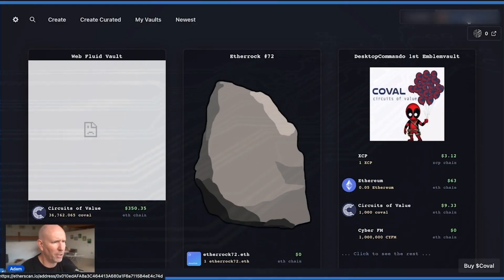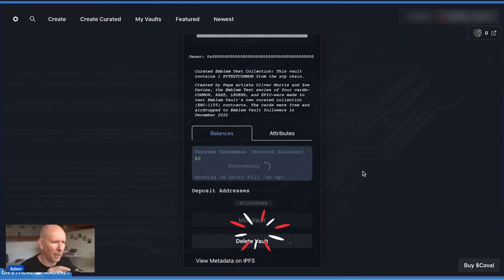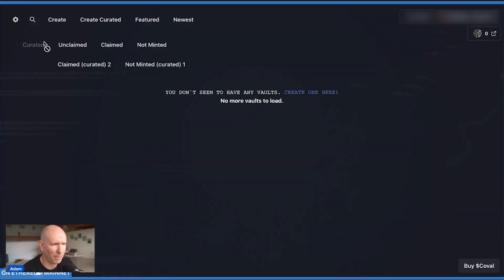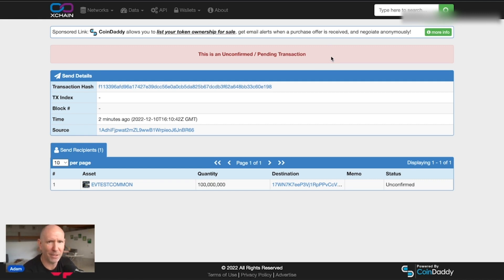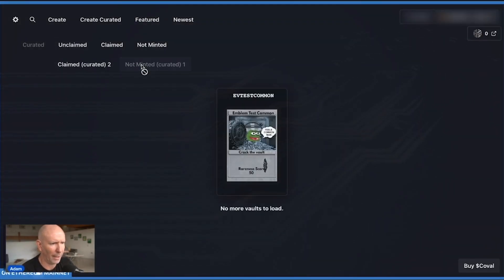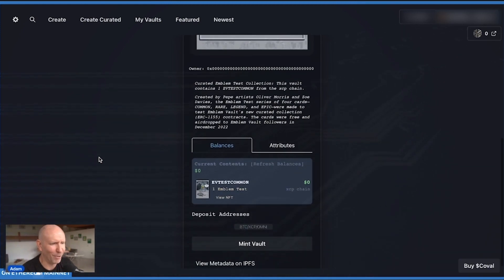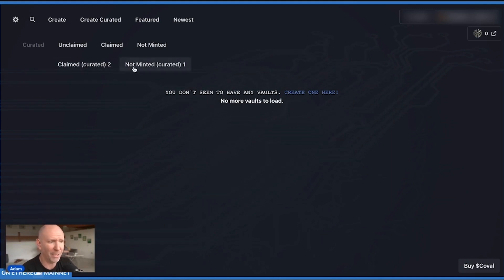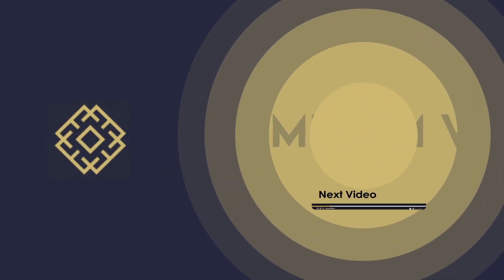How to Mint a Curated Collection Vault on Emblem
Here are the step-by-step instructions for minting a curated collection of NFT on Emblem. In this walk-through, Adam is using Emblem's first curated collection contract, which contains four Counterparty tokens:
EVTESTCOMMON
EVTESTRARE
EVTESTLEGEND
EVTESTEPIC

These first tokens were airdropped to Emblem users to test the new contracts. Once these contracts are fully tested, Emblem will roll out additional historical NFT collections, including Rare Pepes, Spells of Genesis, SaruTobi, and others.

These curated collections provide a simplified user experience that benefits collectors who are buying historical NFTs.